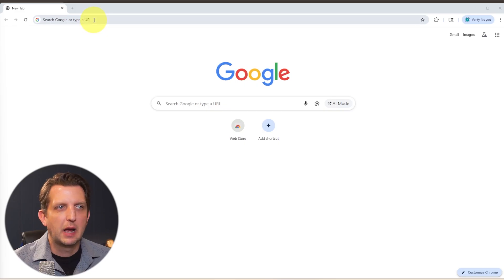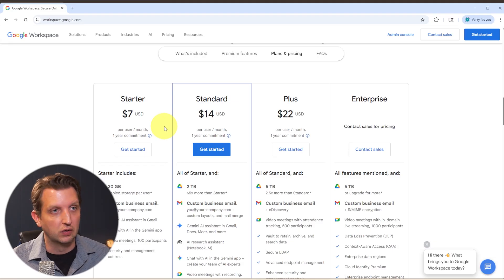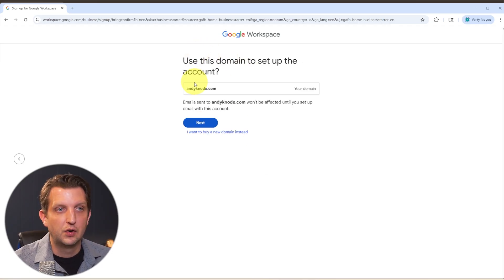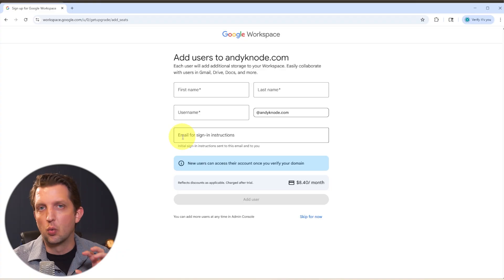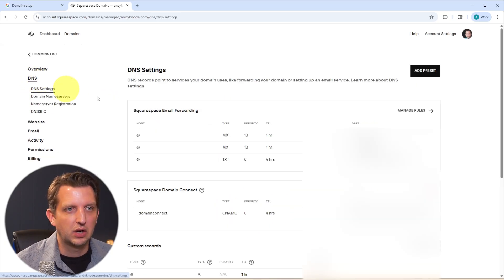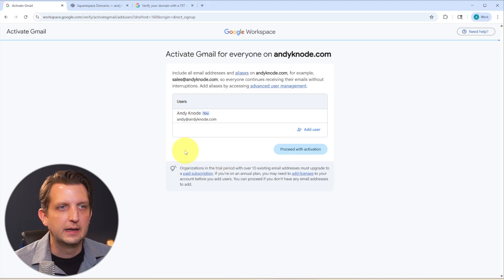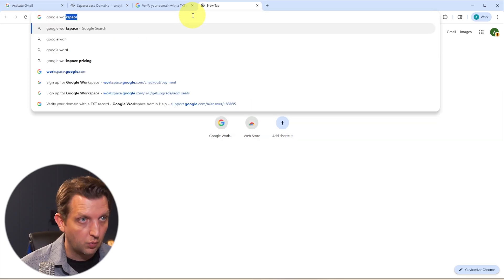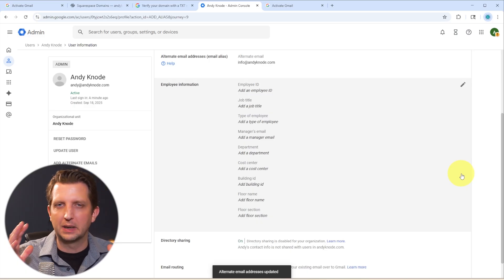How to Create a Business Email with Google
I start by choosing a plan, setting up a domain, and walk through the whole sign-up process.

I show how to verify your domain, activate Gmail, and even share a tip on creating extra email addresses like sales@ or info@ without adding users.
 using Google tools. If you need a simple way to get a professional email for your business, this walkthrough will guide you through it.